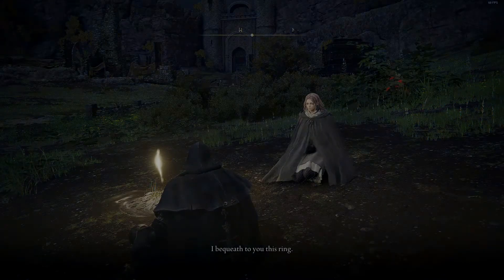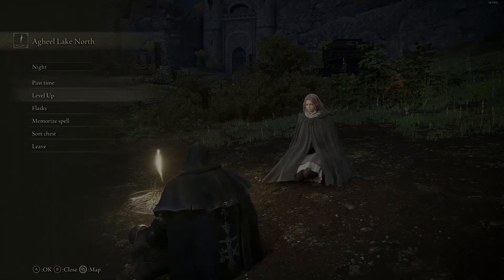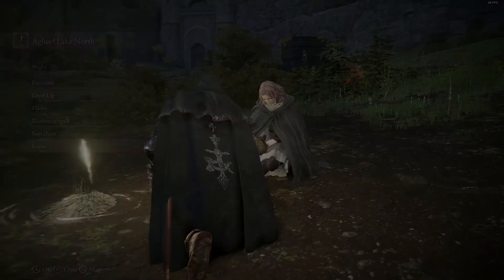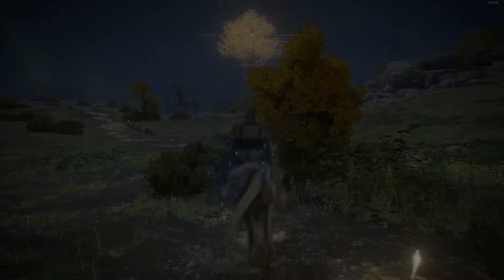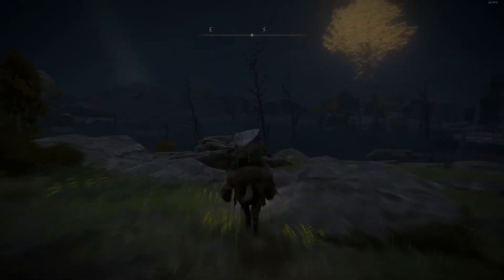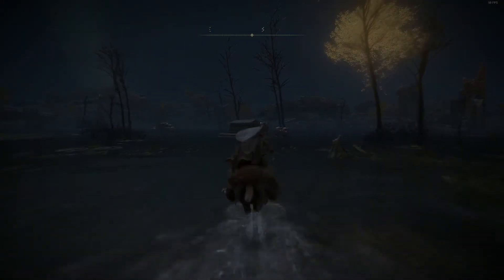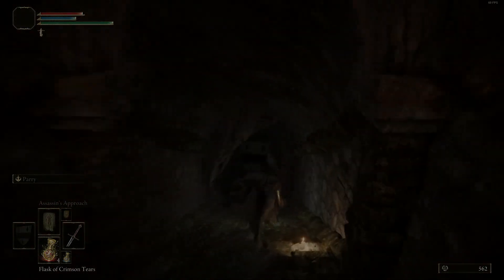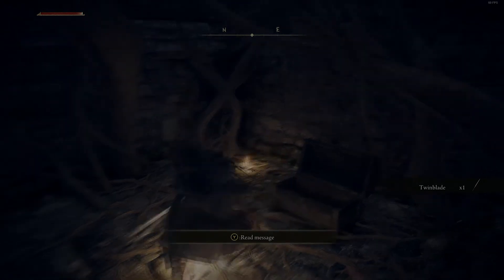Elden Ring HOW TO get the Twinblade in 3 minutes - Great Dex Weapon!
Letting me know what you think about my videos gives me feedback for the future. Every little bit helps and I love sharing my passion with all of you.